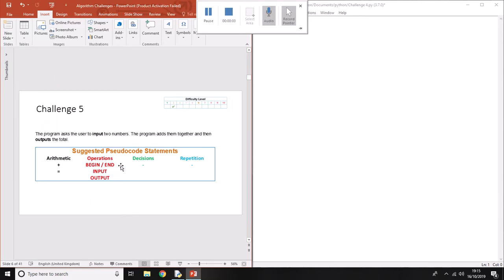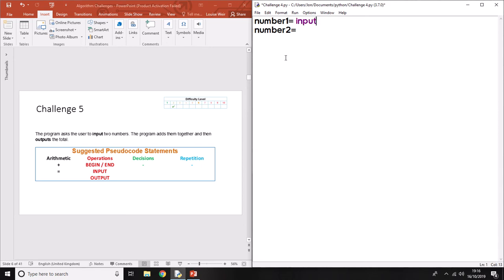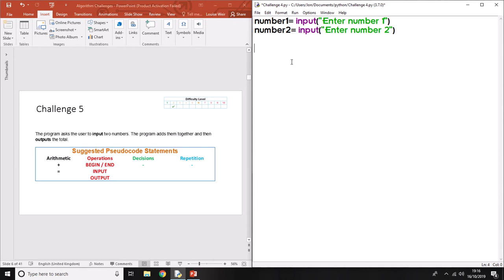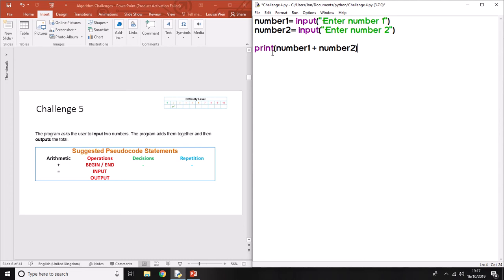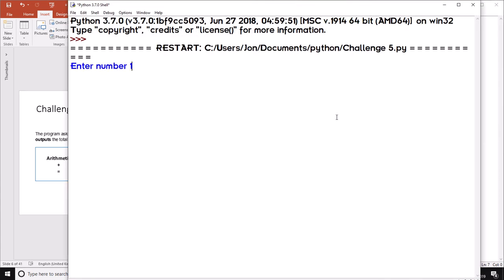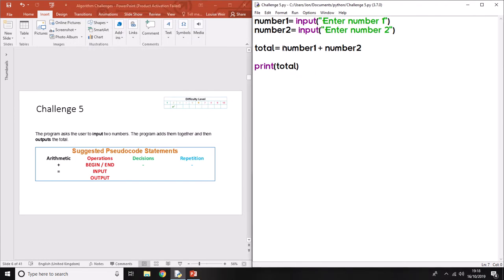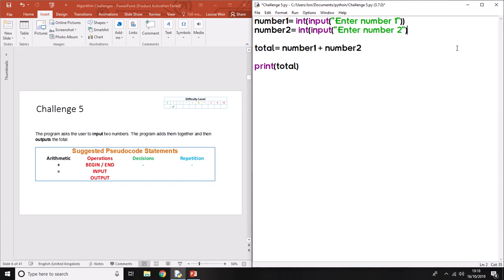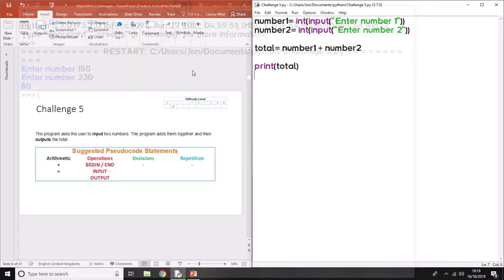Algorithm Challenges - Challenge 5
Intro to Python